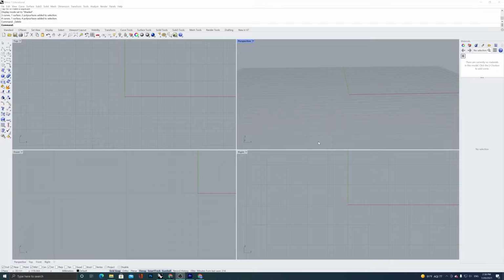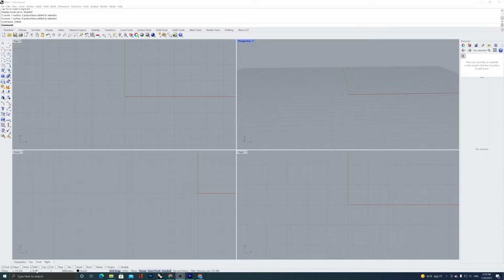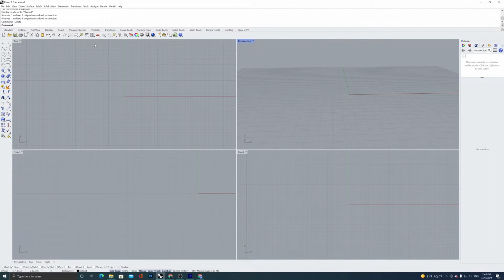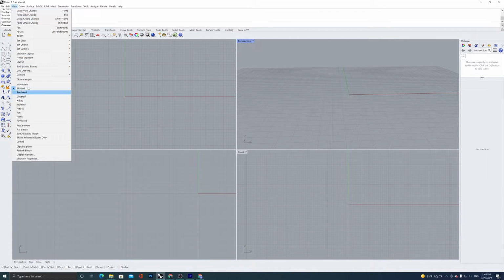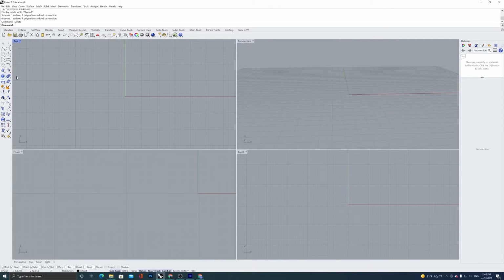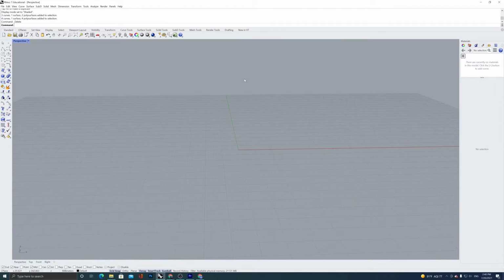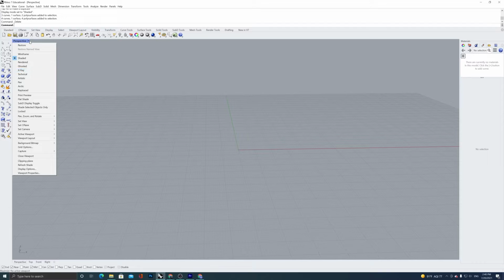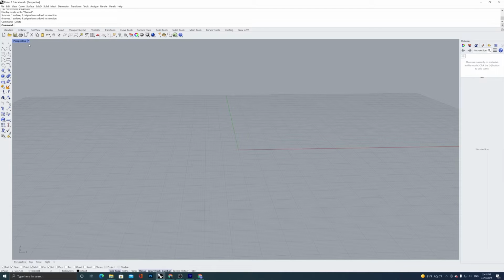Rhino 7 tutorials Pt 6: Rhino 7 PC Interface Contrast